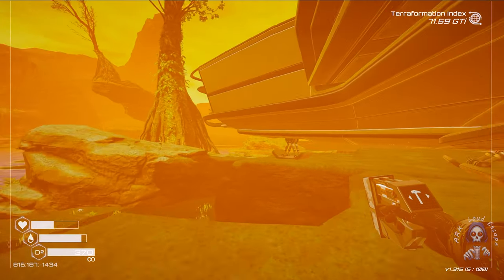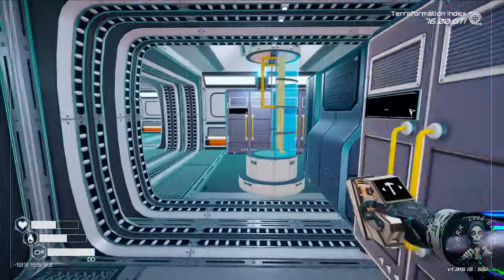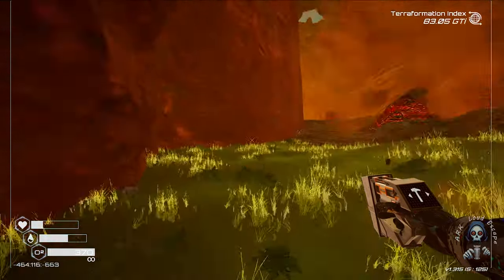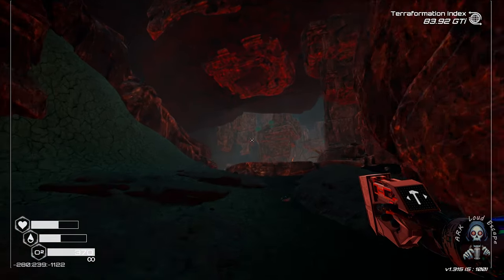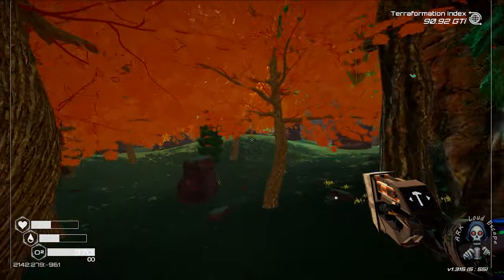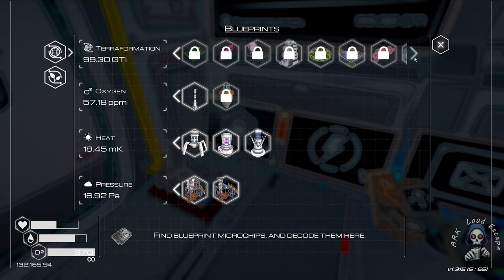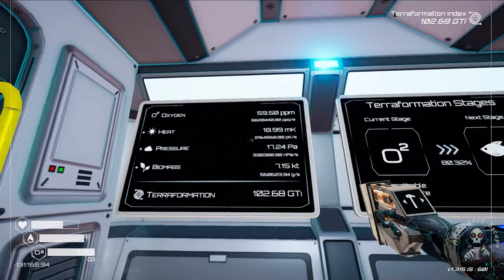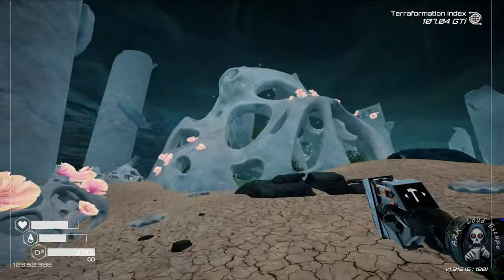The planet crafter 2024 - Humble map - PTi challenge #20 : Glowing Nights